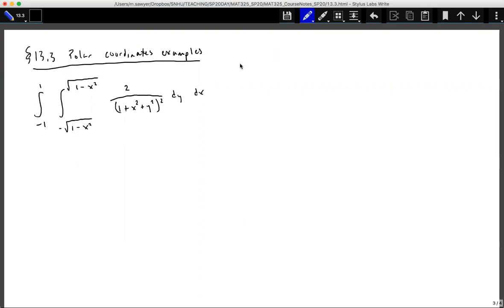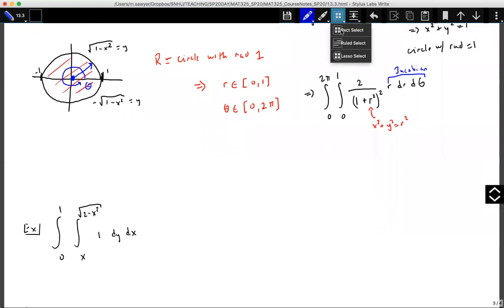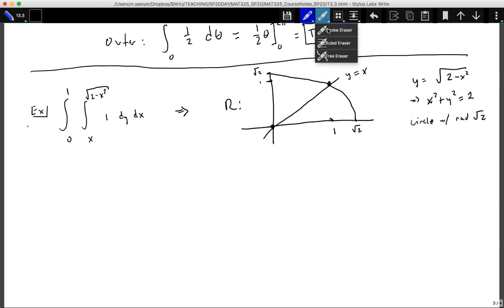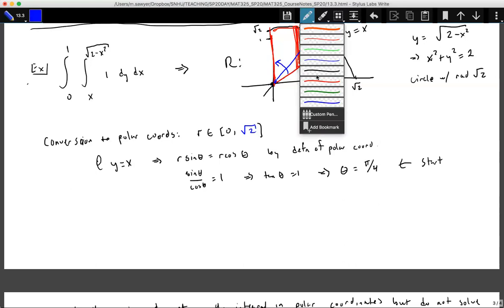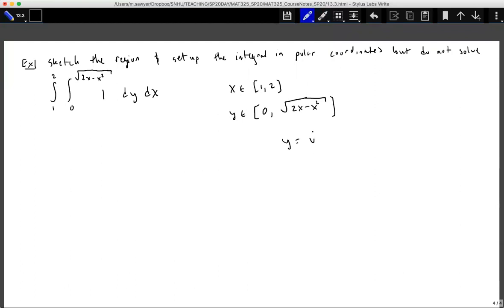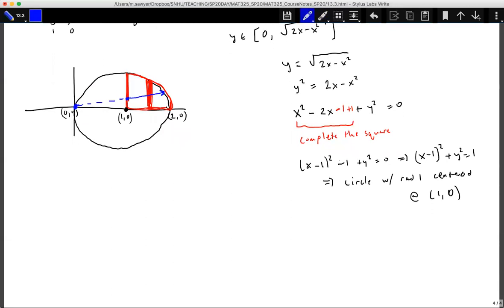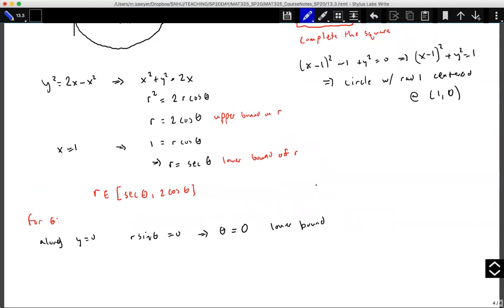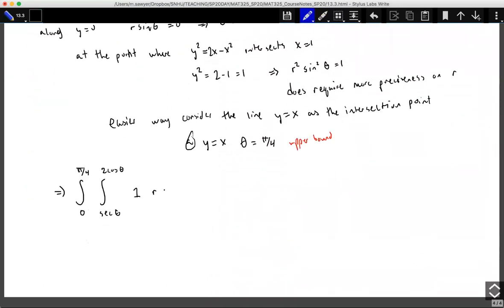Polar Coordinates and Multivariable Calculus: Examples (2/2)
Introduction to polar coordinates with multivariable calculus.  Part 2 of 2 (examples).